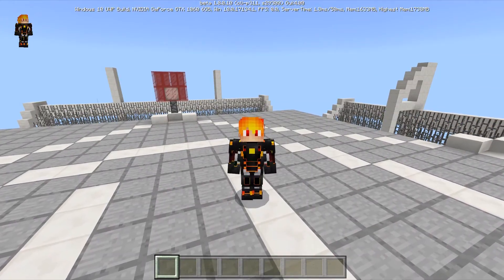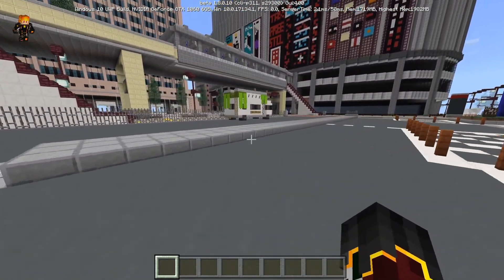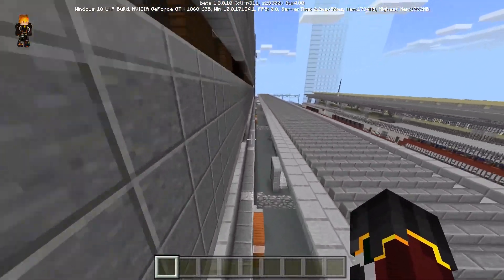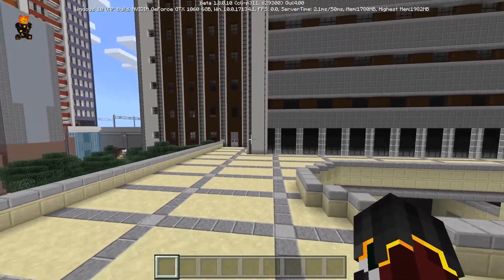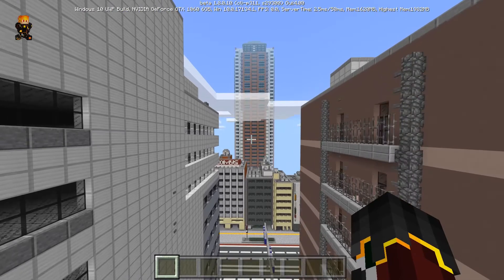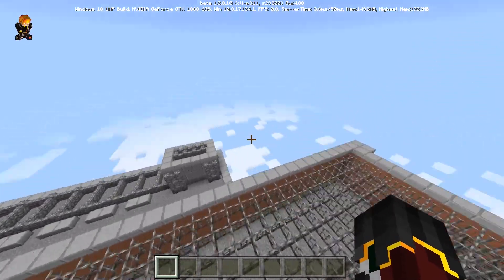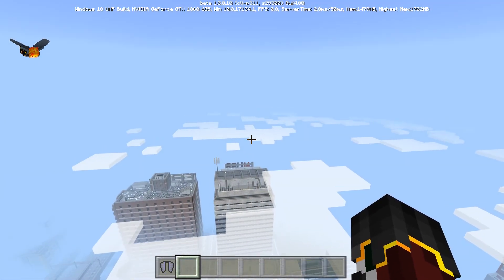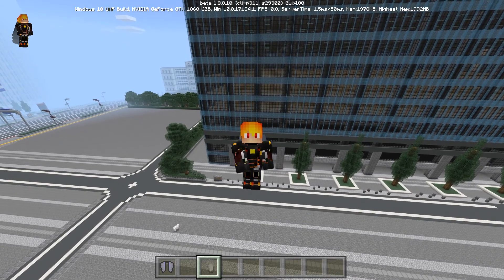I Can't Believe This Map Exist In Minecraft Pocket Edition (MCPE 1.8)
❤️Make Sure To Complete These Tasks❤️

✅ Tasks :
2. Like The Video